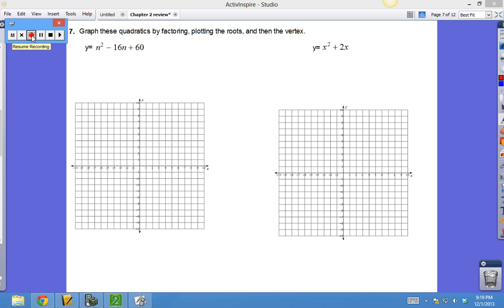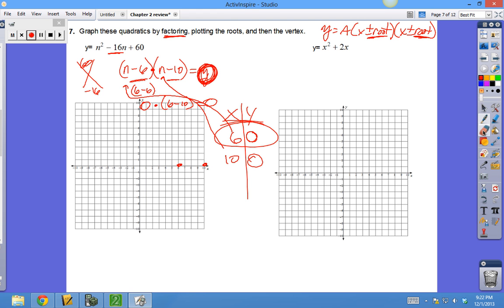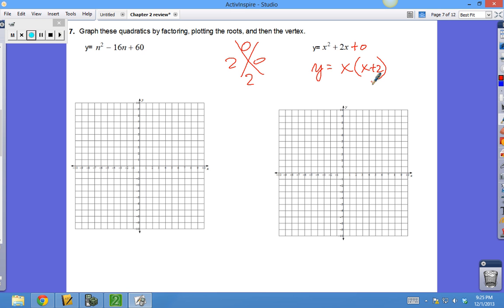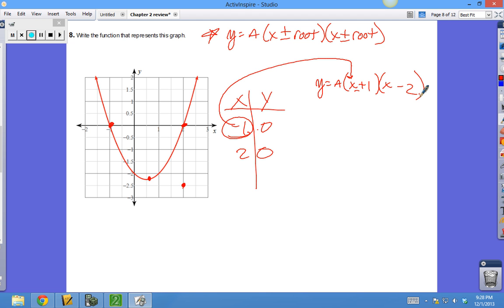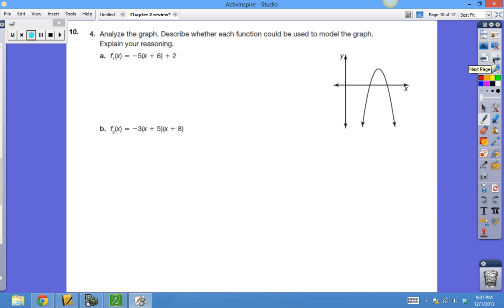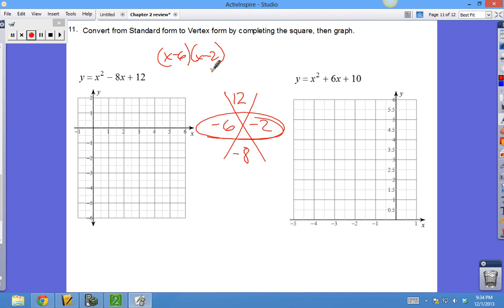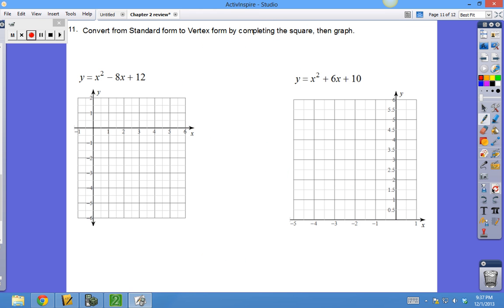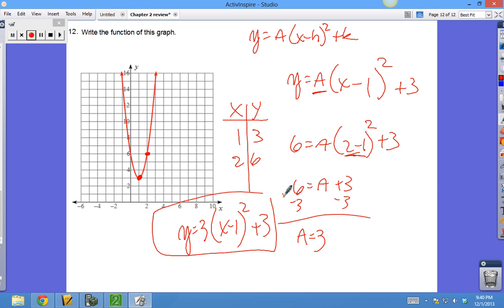Math 2 Chapter 2 Review Part 2